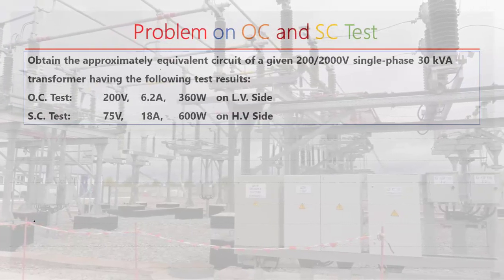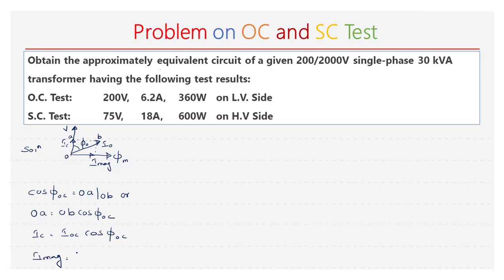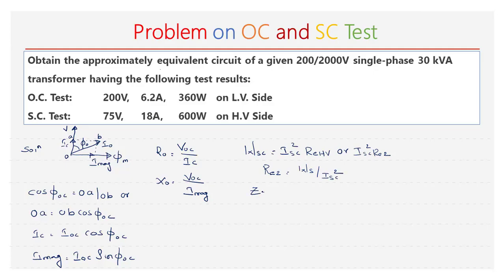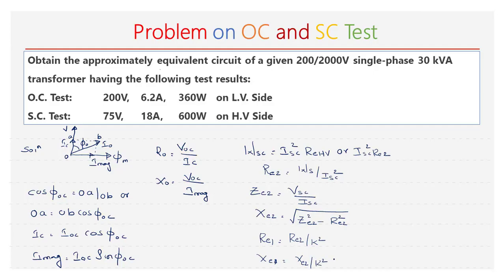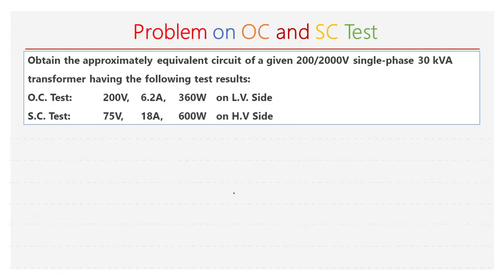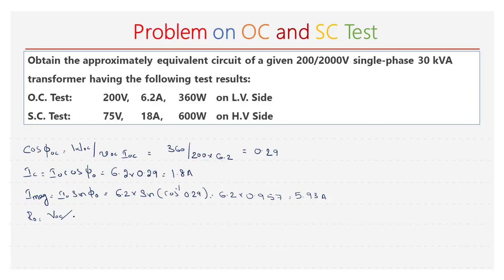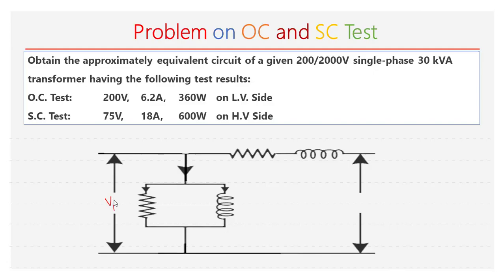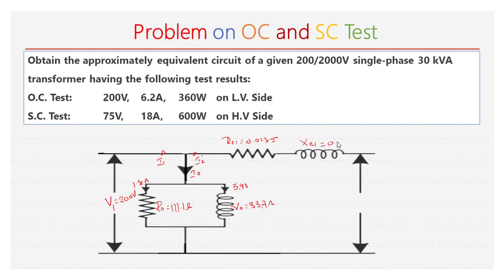#2 Problem on Equivalent Circuit of single phase transformer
The following readings are obtained from OC and SC test on 200/2000V 50 Hz transformer:
O.C. Test:  200V 6.2 A 360 W (l.v. side)
SC Test:  75 V 18 A 600 W (h.v. side)
Obtain Approximate equivalent circuit of transformer.